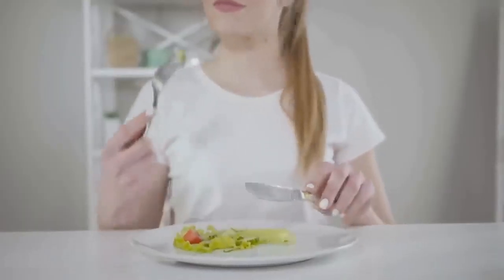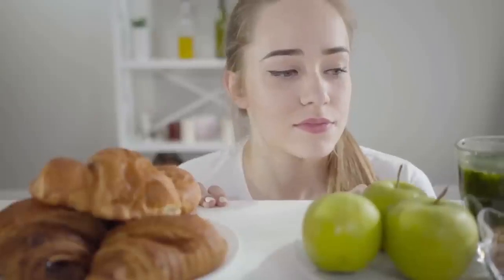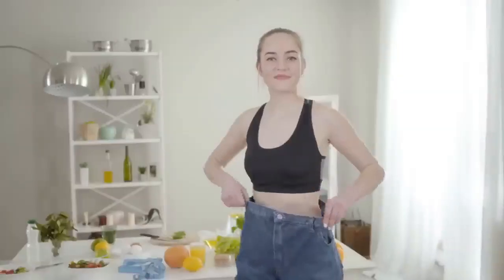Liv Pure Water Purifier Review: The Epitome of Purity and Reliability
Rating: ⭐⭐⭐⭐⭐ (5/5)
As an avid advocate for safe and clean drinking water, I recently had the opportunity to try out the Liv Pure Water Purifier, and I am genuinely impressed with its performance and features. Living up to its name, Liv Pure has undoubtedly set a new standard in the world of water purification, offering a seamless and efficient solution for households and individuals alike.

Pros:
1. Advanced Filtration Technology: Liv Pure employs state-of-the-art filtration technology that leaves no room for impurities. The multi-stage purification process effectively eliminates harmful substances such as bacteria, viruses, lead, chlorine, pesticides, and other contaminants, ensuring every sip of water is pure and safe for consumption.

2. High Flow Rate: One of the standout features of Liv Pure is its high flow rate, which ensures a constant and rapid supply of purified water. Whether you need a quick glass of water or to fill a large water bottle, the purifier delivers without any compromise on quality.

3. Stylish and Durable Design: The Liv Pure Water Purifier flaunts a sleek and modern design that complements any kitchen décor effortlessly. Its robust build and top-quality materials guarantee longevity and performance, making it a reliable companion for years to come.

4. Intuitive User Interface: Operating the Liv Pure Water Purifier is a breeze, thanks to its user-friendly interface. The intuitive controls and indicator lights make it easy to monitor the purification process and filter status, ensuring you never miss a beat when it comes to maintaining the purifier.

5. Eco-Conscious Approach: Liv Pure takes pride in its eco-conscious approach by avoiding the use of plastic bottles. With this purifier at your disposal, you can significantly reduce your plastic waste and contribute to a greener environment.

Cons:
1. Filter Replacement Cost: The only minor drawback I could find with the Liv Pure Water Purifier is the cost of filter replacements. However, considering the longevity and efficiency of each filter, the cost can be justified as an investment in the well-being of your family.

In Conclusion:
The Liv Pure Water Purifier stands as a true epitome of purity and reliability. With its advanced filtration technology, high flow rate, and durable design, it leaves no room for compromise when it comes to the quality of your drinking water. Its user-friendly interface and eco-conscious approach further elevate its appeal. Though the filter replacement cost may be a consideration, the numerous benefits this purifier offers more than compensate for it. If you seek a trustworthy and efficient water purifier for your home, Liv Pure should undoubtedly be at the top of your list. Embrace a healthier lifestyle with Liv Pure, and experience the joy of having access to clean and refreshing water whenever you need it.